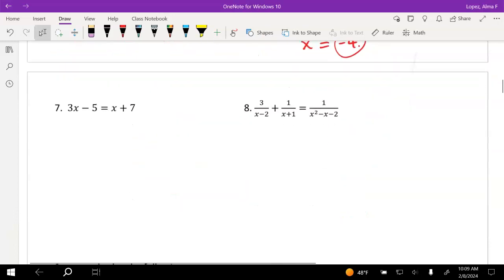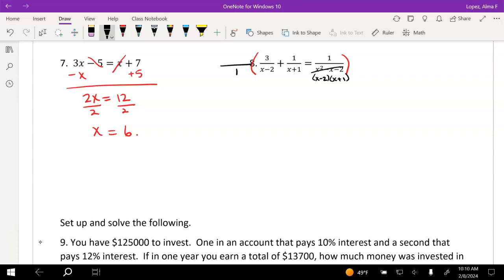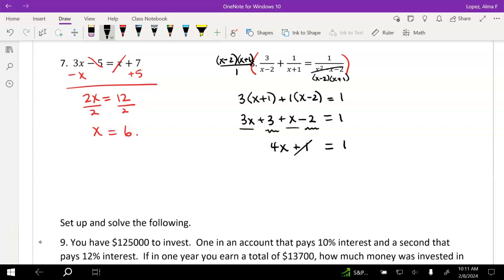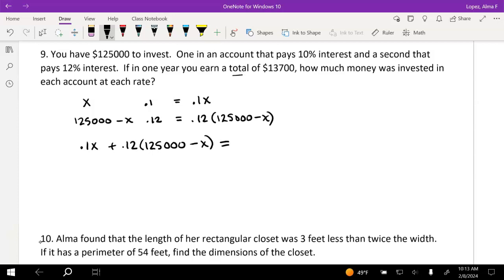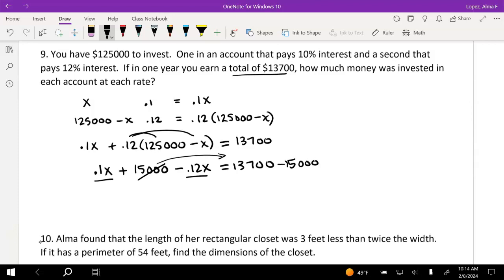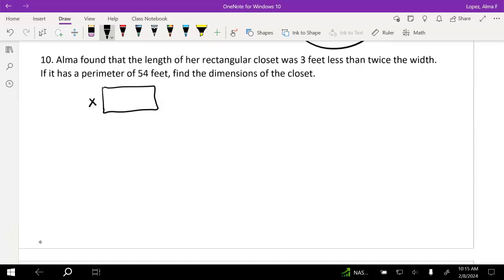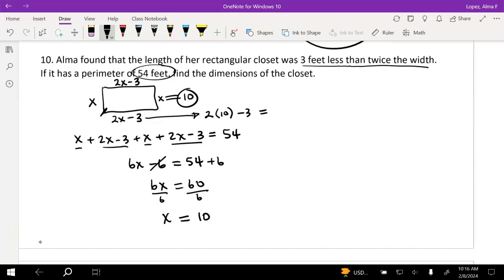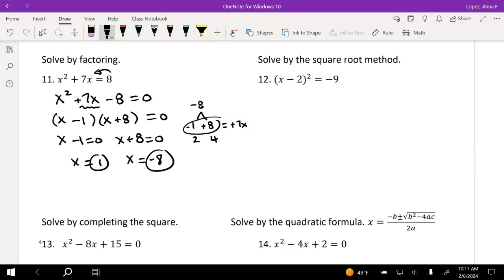Math 1314C Test 2 Review Part 2